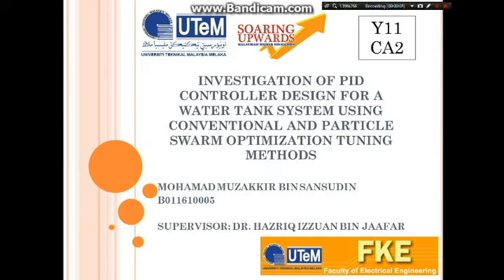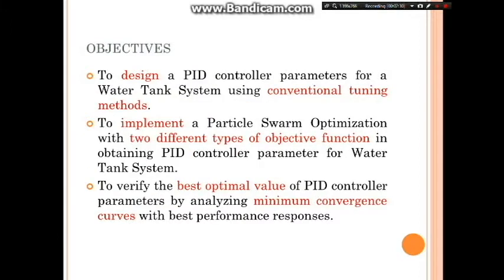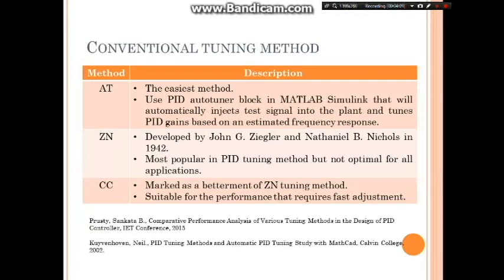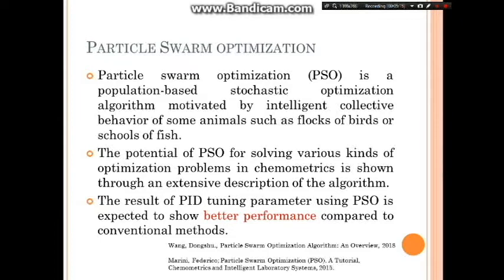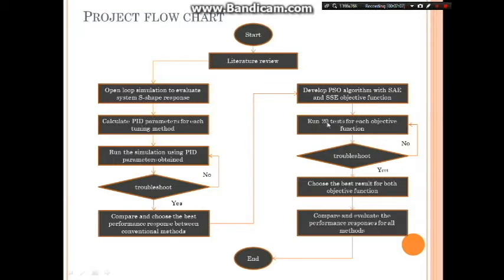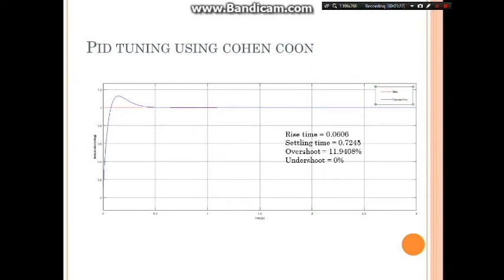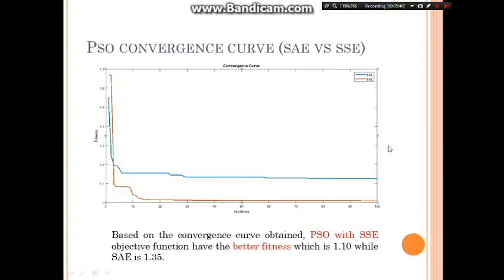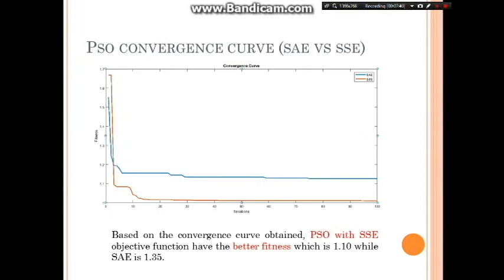PSM presentation Muzakkir